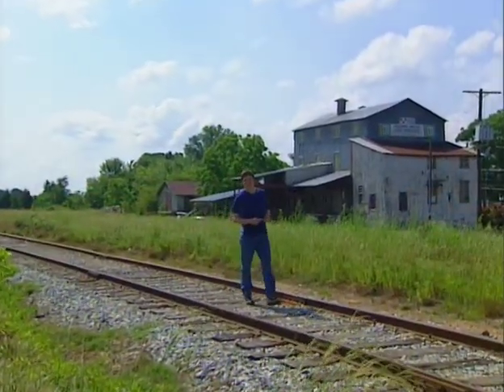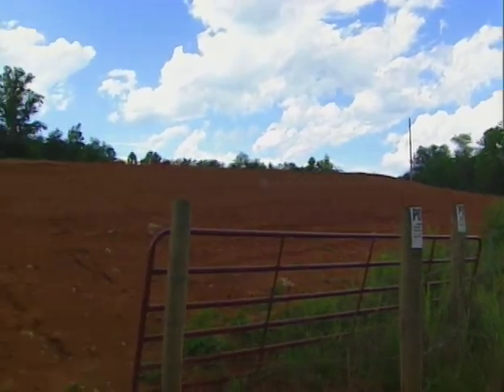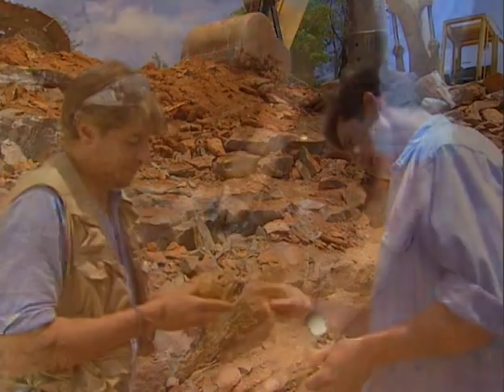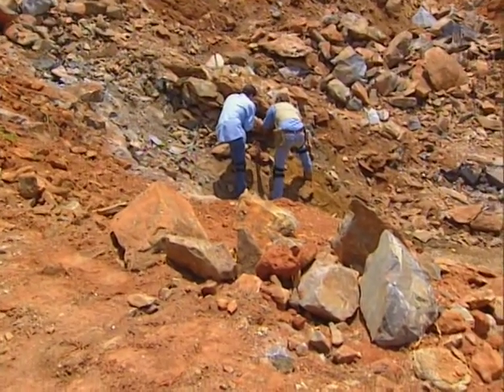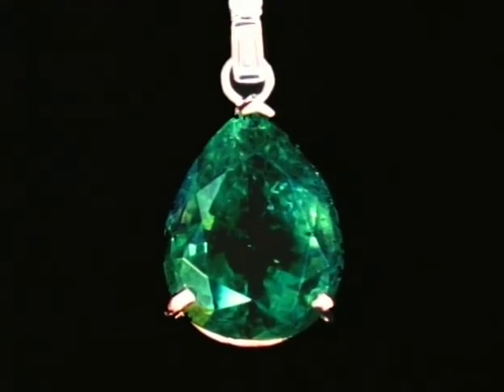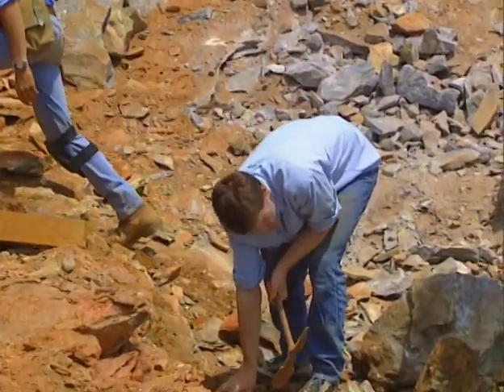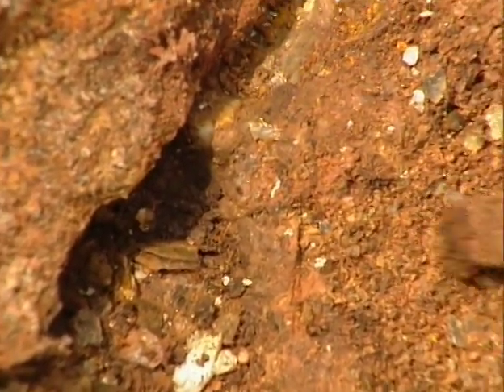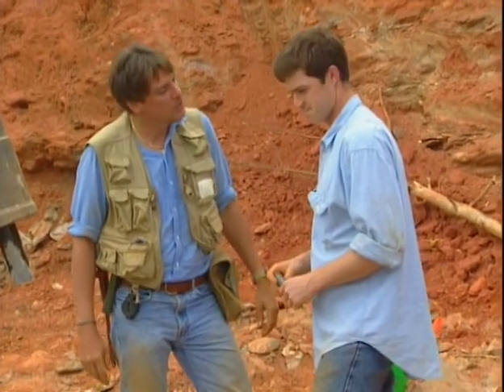Hunting For Emeralds In Hiddenite, North Carolina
Jamie Hill has been searching for emeralds in North Carolina all of his life.  An ancient pre-Cambrian fault has yielded one of the biggest deposits of emeralds in the world.  On the verge of bankruptcy, Hill struck gold (rather emeralds) in this huge emerald mine, and watch as he explores and digs out giant emeralds.  See the Carolina Princess, Carolina Queen, and  Jolly Green Giant an 858-carat emerald that sold for half a million dollars.